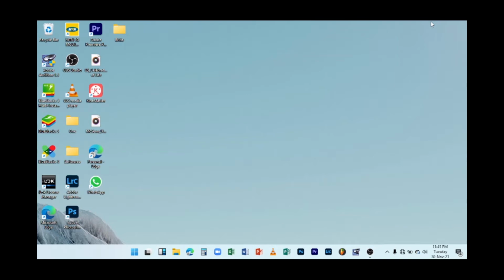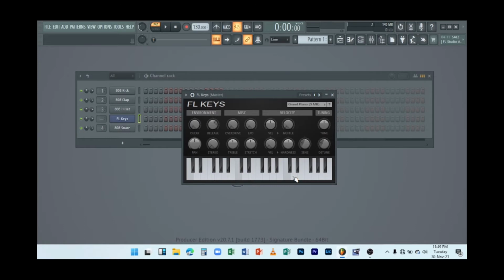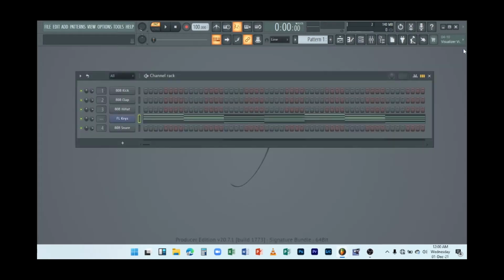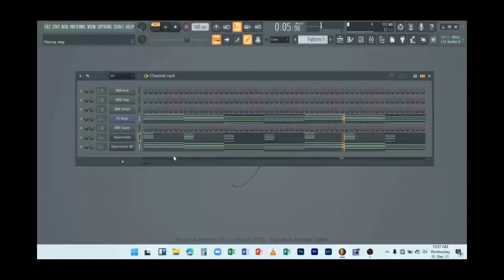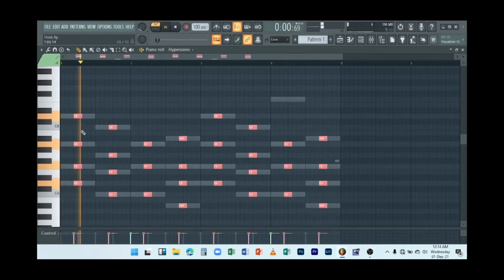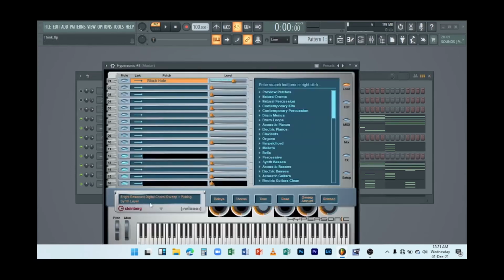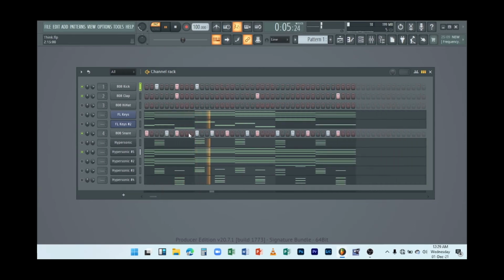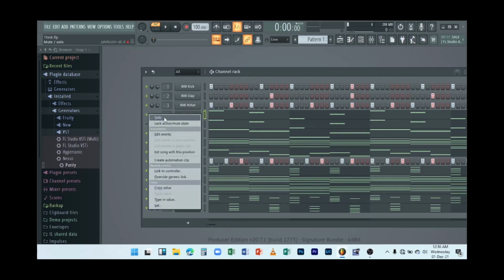Fruit Loops (Writing Chords + Creating Drumset and Adding Baseline)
Hey Guys
I am back with another tutorial exploring the realm of chords. A pretty interesting topic on  Digital Audio Workstation (DAW) software that will help you out to start writing simple chords in Fl Studio.
This is a highly requested video so I thought I would give it a go!
We will learn the following:-

Setting the right Tempo
Writing Chord Progressions
Adding Drum sets (Rhythm)
Adding Baseline